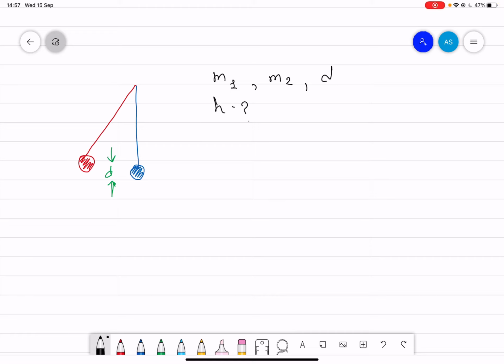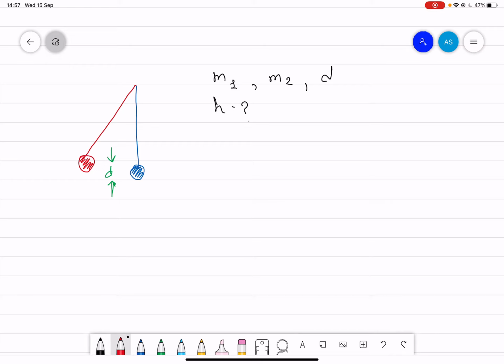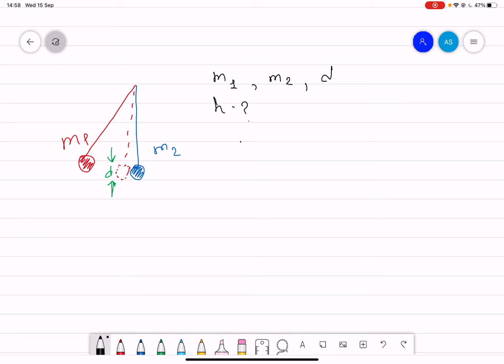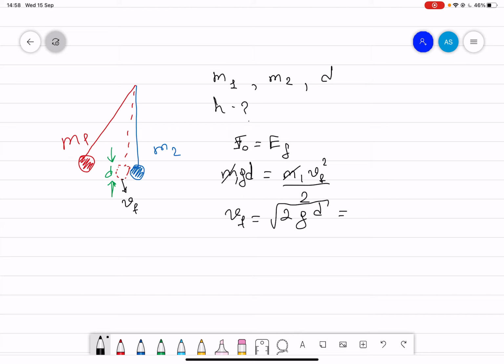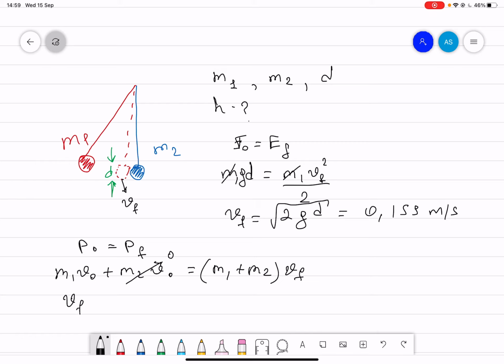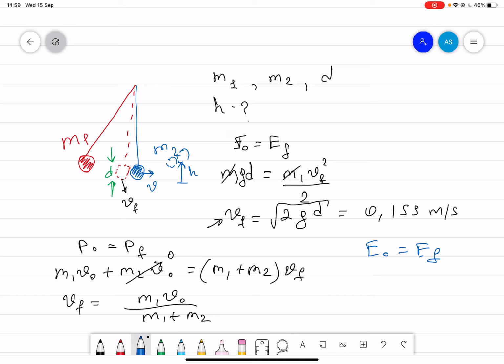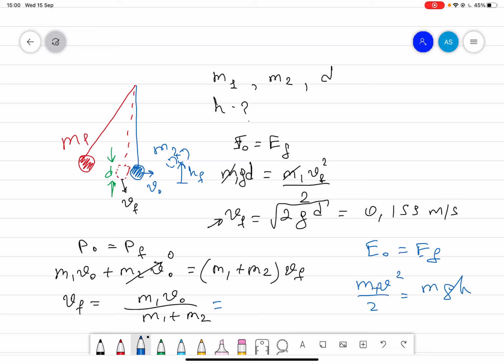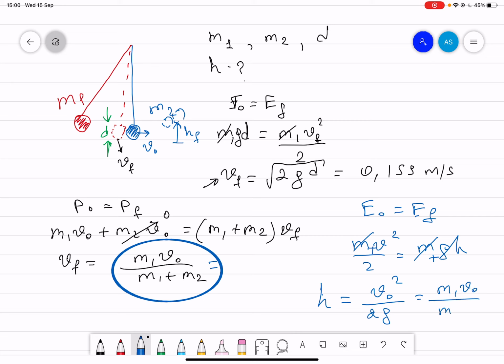Week 5 - Ch 9 - Pr 8 - Inelastic Collision - Two Pendulums